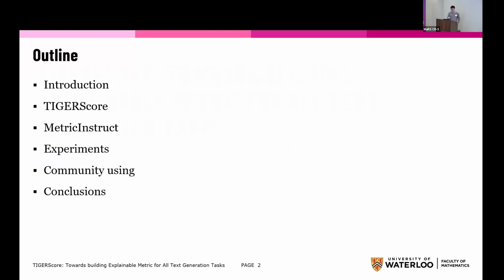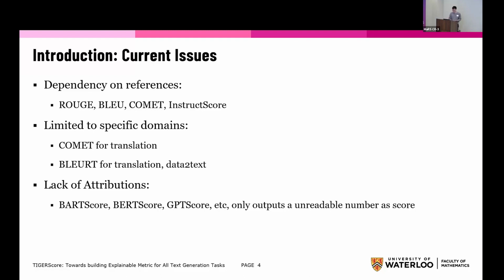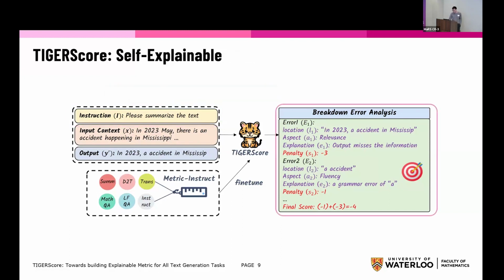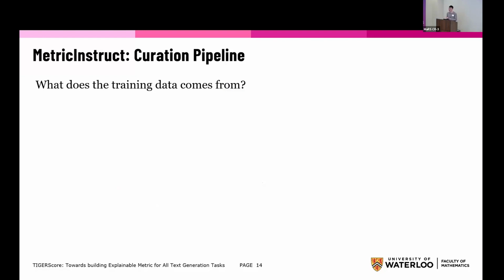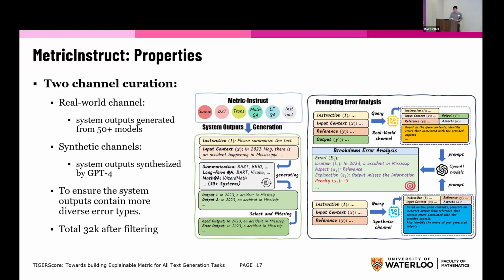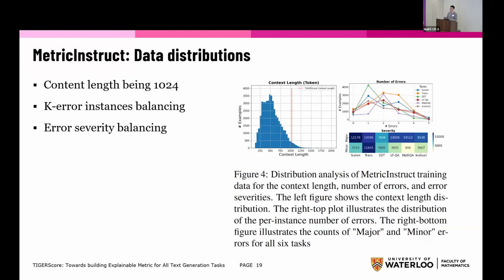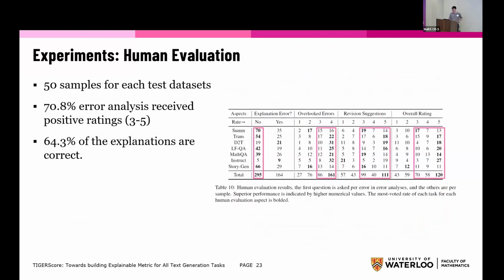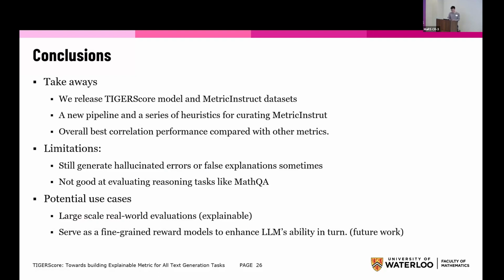TIGERScore:Towards Building Explainable Metric for All Text Generation Tasks - Vector's NLP Workshop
On Friday, February 16, 2024, the Vector Institute’s recent Natural Language Processing (NLP) workshop brought together NLP researchers to discuss their shared interests and to showcase work being done by the Vector NLP community.

This talk on "TIGERScore: Towards Building Explainable Metric for All Text Generation Tasks" was presented by Dongfu Jiang.

In this talk, I will present TIGERScore, a Trained metric that follows Instruction Guidance to perform Explainable, and Reference-free evaluation over a wide spectrum of text generation tasks. Different traditional automatic metrics, TIGERScore is able to provide detailed error analysis to pinpoint the mistakes in the generated text accompanied with explanations of each mistake. I will discuss how we curated the synthetic MetricInstruct dataset by prompting GPT-4, which is used to fine-tune LLama-13b to get TIGERScore. Some prompting strategies and intuitions used to improve the quality of the dataset will also be discussed. Furthermore, I will talk about the application scenarios of TIGERScore and conclude some future research directions towards better LLM metrics.